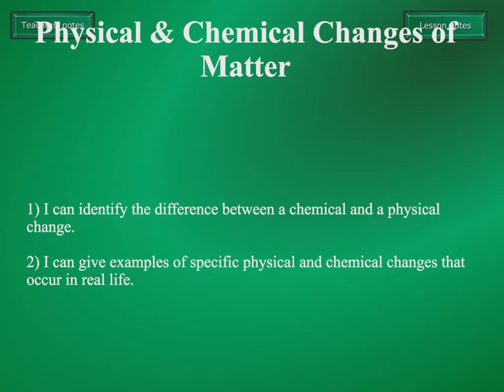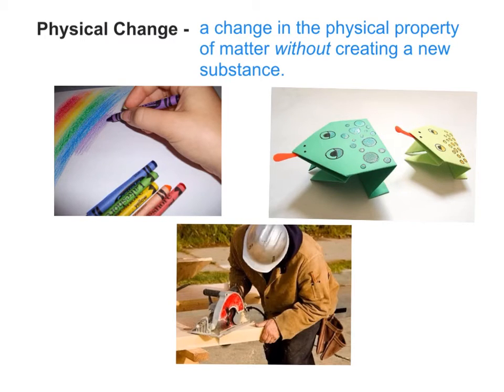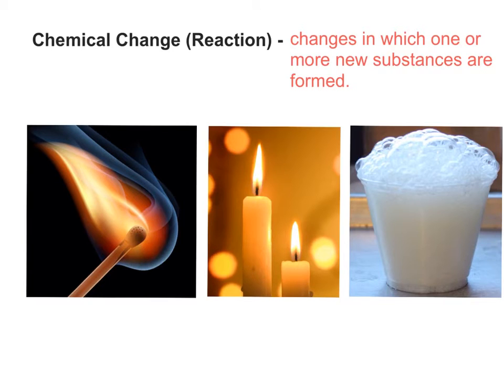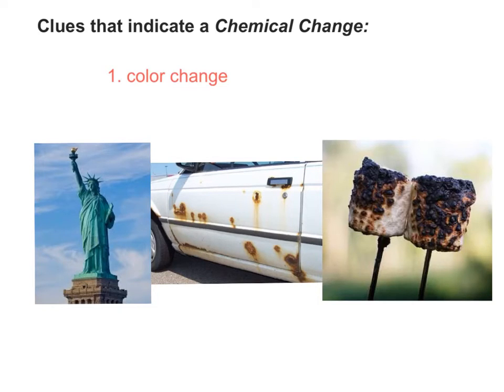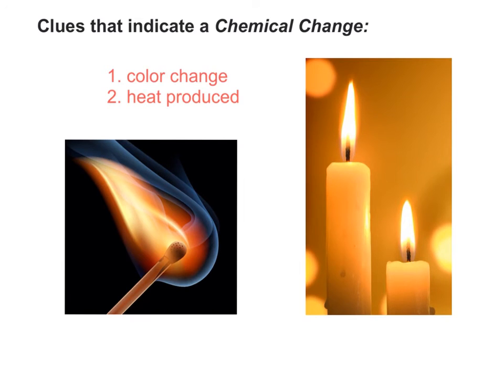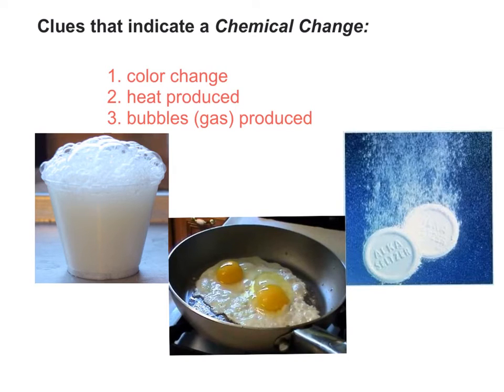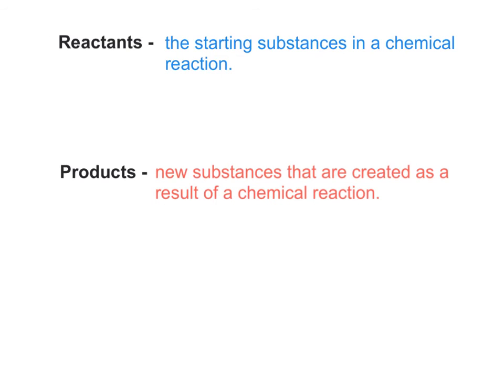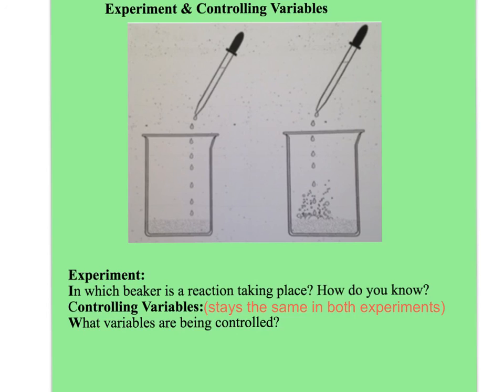4 - Physical & Chemical Changes